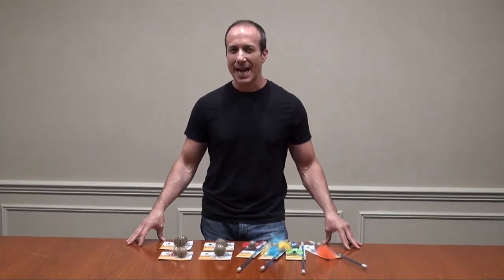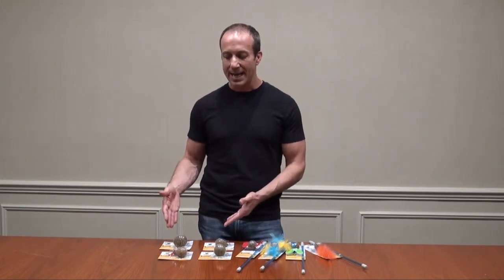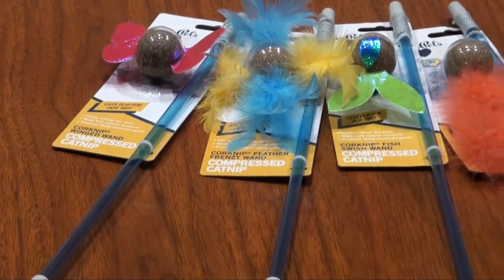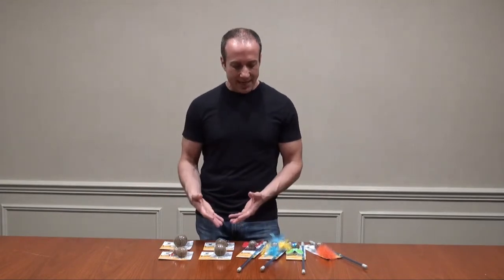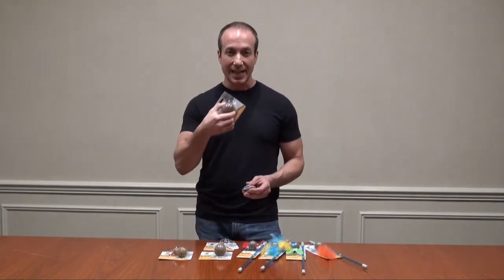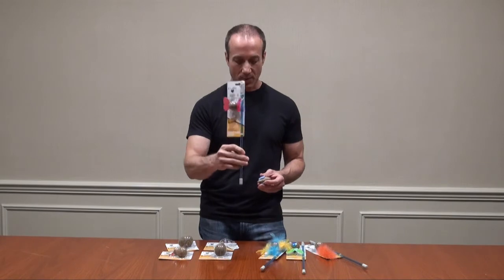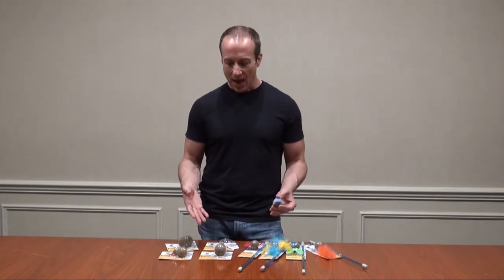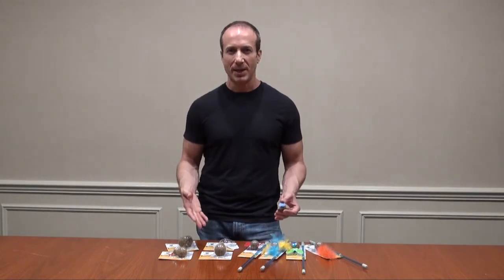OurPets Corknip Cat Toys With All Natural Catnip - PetMan Reviews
OurPets Corknip toys blend natural cork with catnip to create a toy that's incredibly exciting for your cat! If you've ever tried using loose catnip before you know it can be really messy, but corknip has the catnip built into it. On top of that, the toy is designed to be move on its own and get your cat hunting and playing.

Corknip is made with natural cork and North-American-grown catnip.